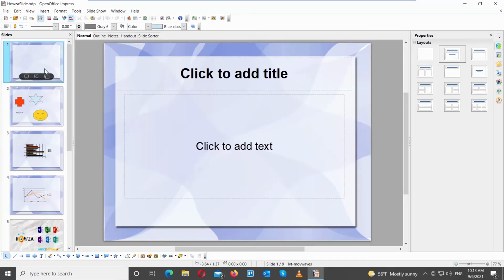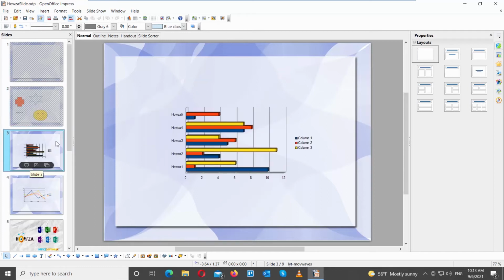How to Hide or Unhide a Slide in Presentation in Open Office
Hey! Welcome to HOWZA channel! In today's tutorial, we will teach you how to hide or unhide a slide in Open Office Presentation.
You may not want to show all of the slides in a particular show. You can either hide some of the slides or set up a custom slide show. Which method is best depends on your needs. For example, you may have draft slides that you will show when they are finished, or you may have some slides that contain information for yourself, not your audience.
Select slide that you need from the left-side list. Right-click on the slide. Choose Hide slide form the list. Repeat with every slide that you need. Right-click on the slide. Choose Hide slide form the list.
If you go to Slideshow mode the hidden slides will stay hidden.
You can unhide the slide. Select slide that you need from the left-side list. Right-click on the slide. Choose Unhide slide form the list. Repeat with every slide that you need.
If you go to Slideshow mode, the hidden slides will appear now.
You can also use Slideshow option to hide and unhide slides. Select the slide that you want. Click on Slide Show at the top toolbar. Choose Hide Slide to hide the slide. Choose Show slide to unhide the slide.